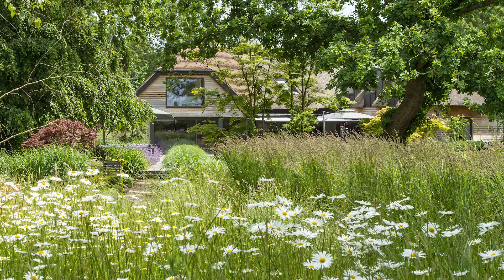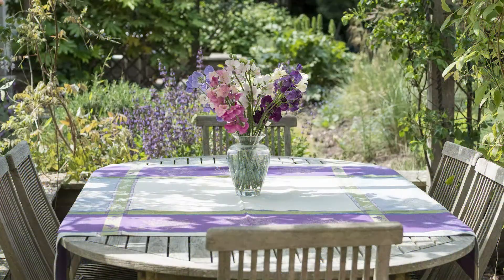IF YOU ARE THINKING OF MOVING HOUSE | PETER WRIGHT PHOTOZ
Part 5 of my interview with @fromtheair I discuss the advantages of preparing your house for selling by having the photos taken at the right time.